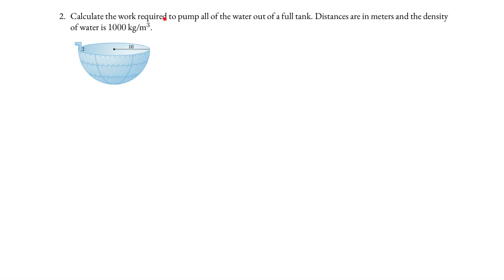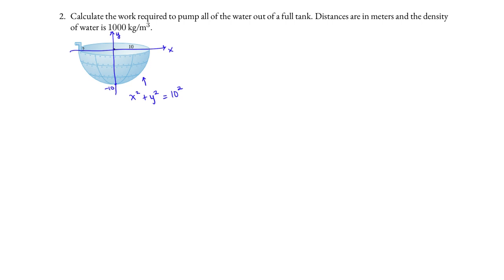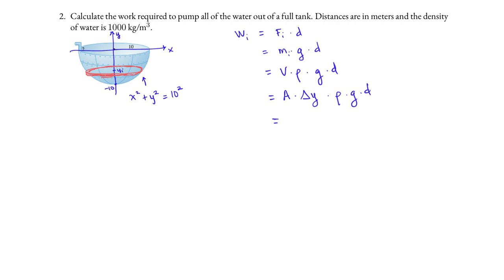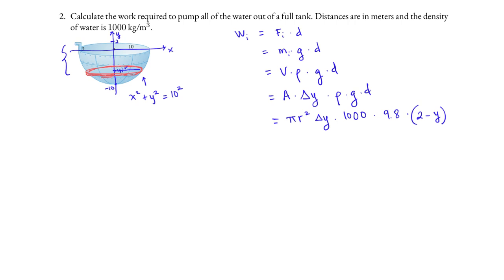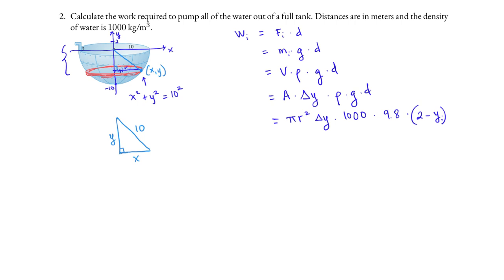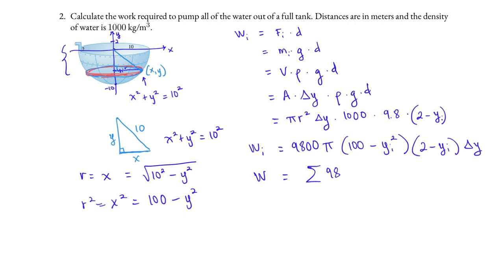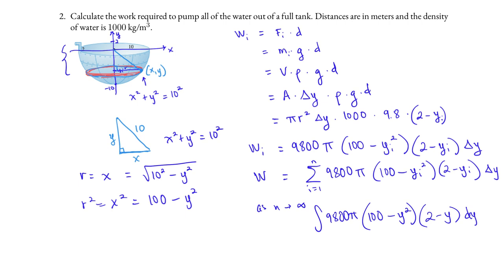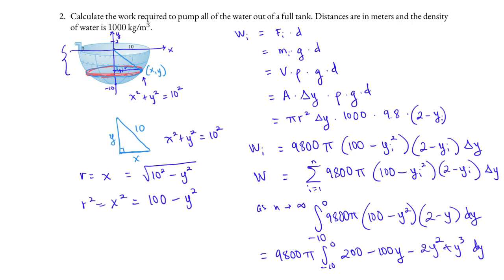Calc2s0604e Work Pump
Work Pump